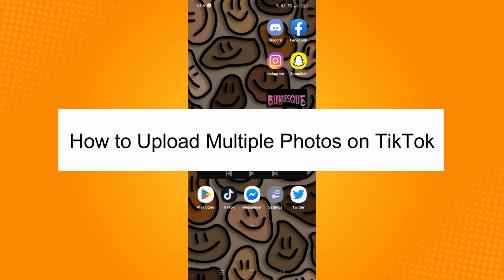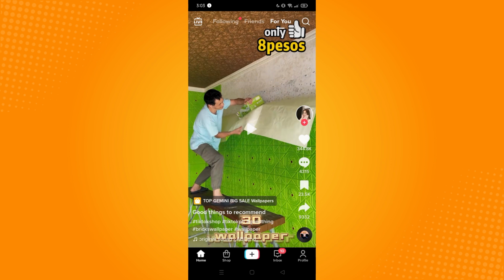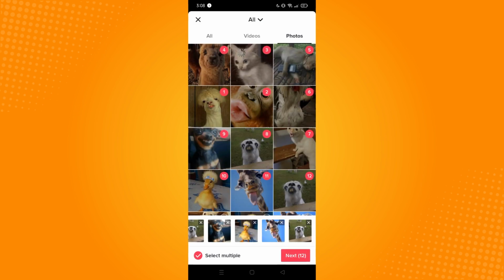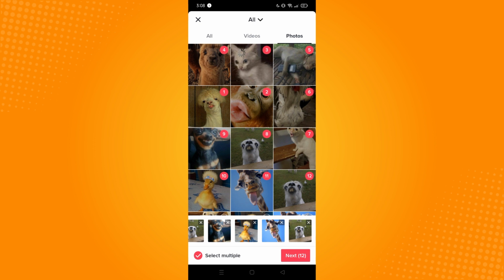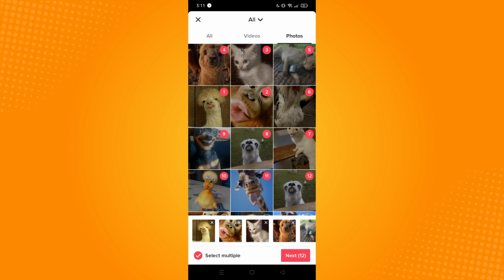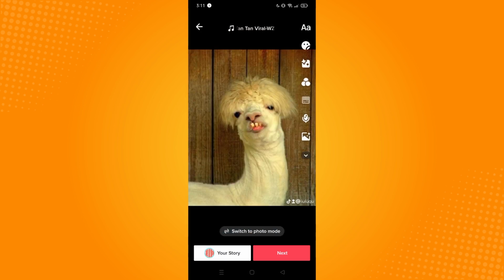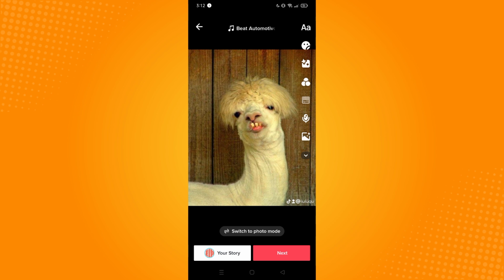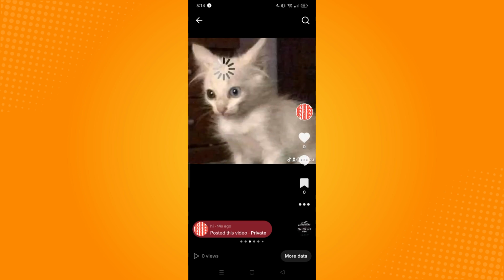How to Upload Multiple Photos on TikTok (2023)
Learn‎‎‏‏‎ ‎How to Upload Multiple Photos on TikTok

In this video I will show you‏‏‎ ‎how to upload multiple photos on tiktok